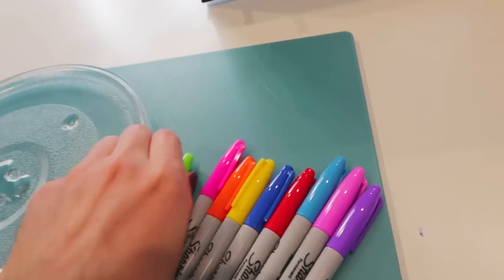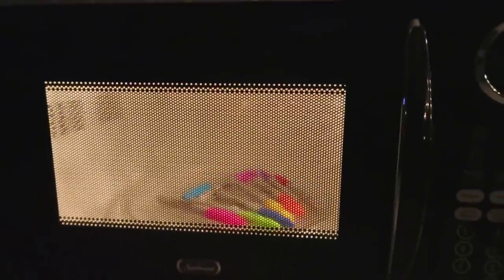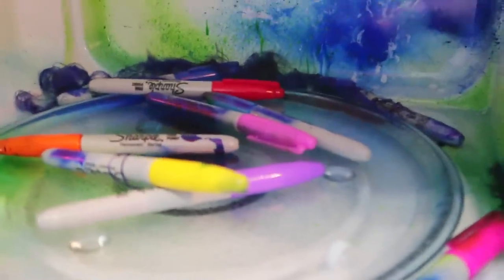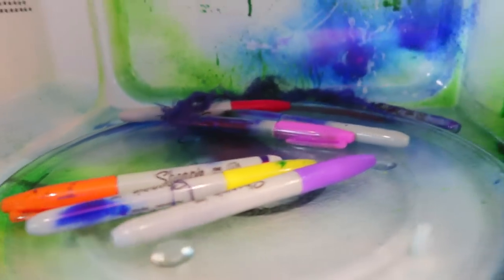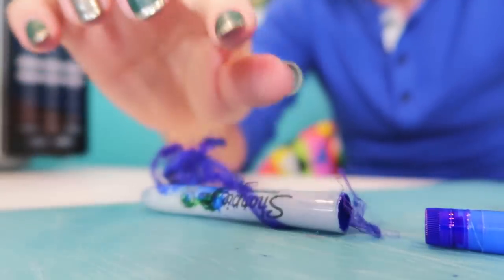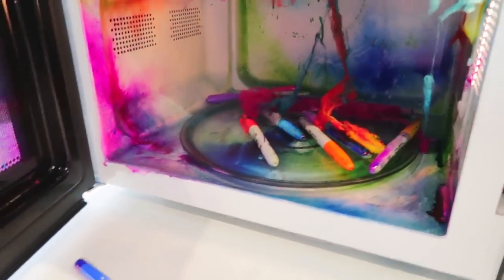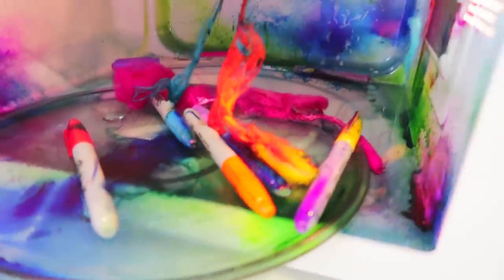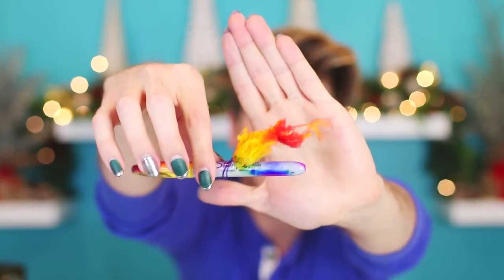DON'T MICROWAVE SHARPIES!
I TRIED MICROWAVING SHARPIES!

Noah Stephens
Kali Hollinshead
Katie-Anya12